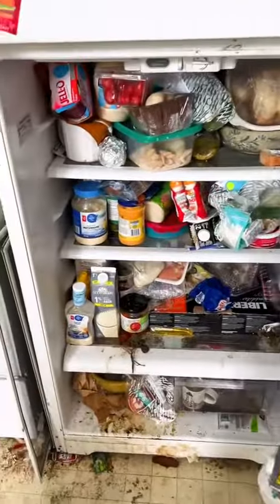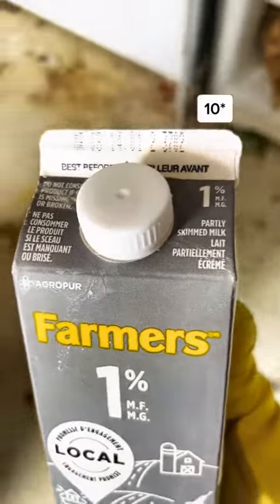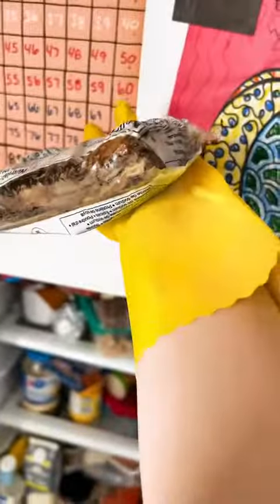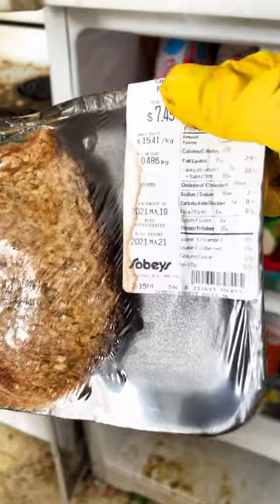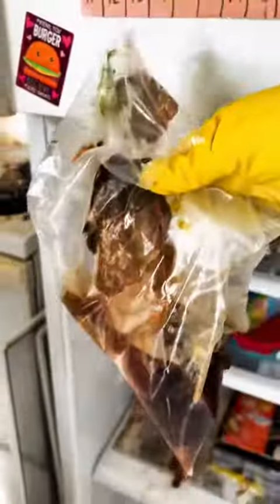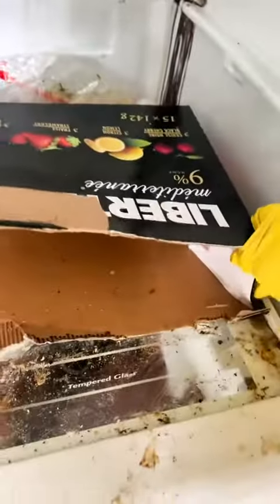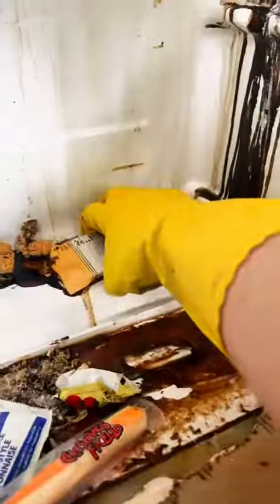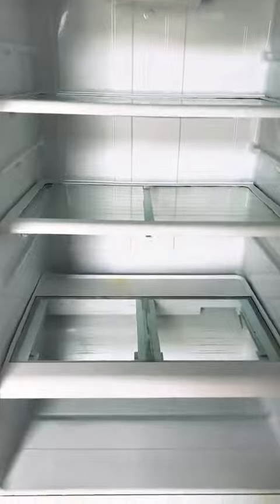The dirtiest Fridge Ive ever seen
Created by nottheworstcleaner